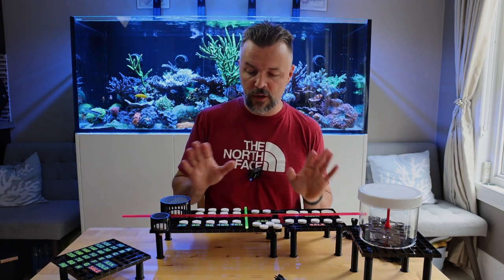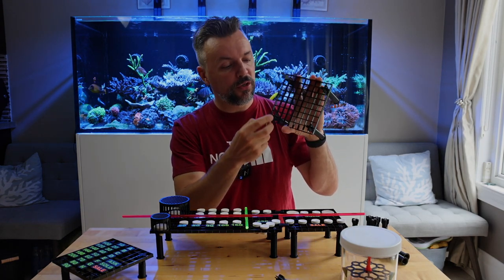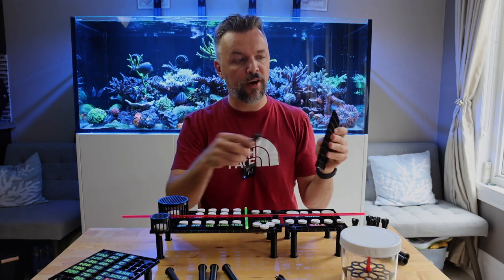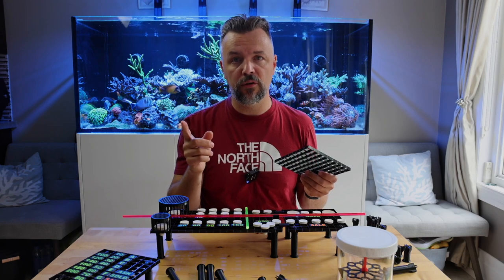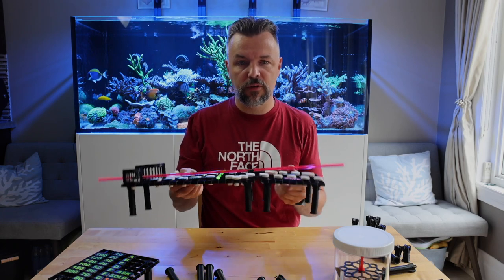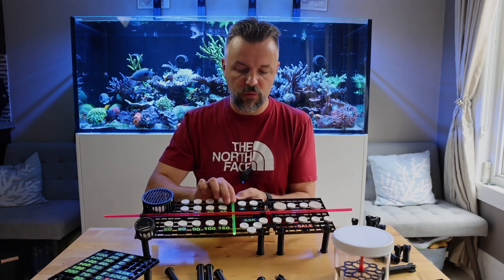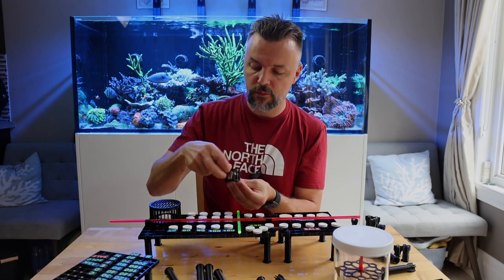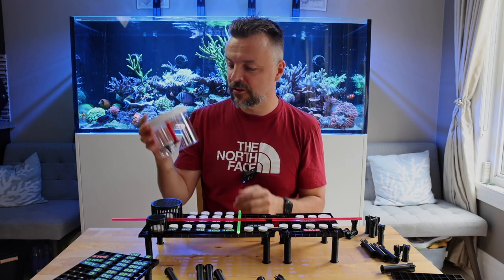Organize Your Coral Frags